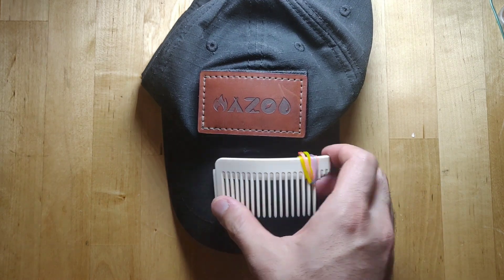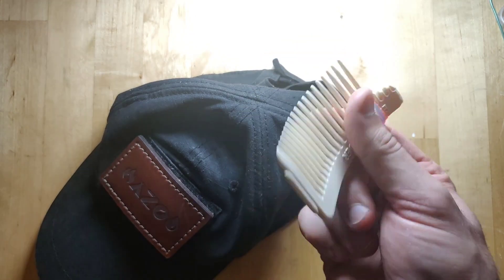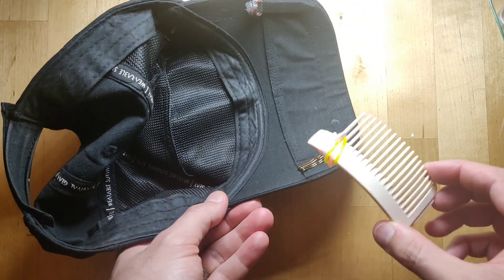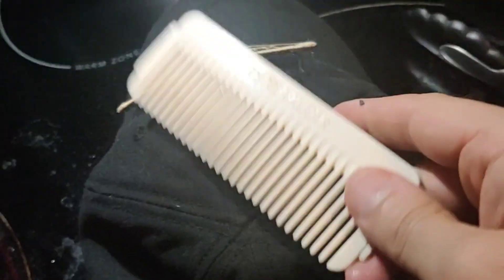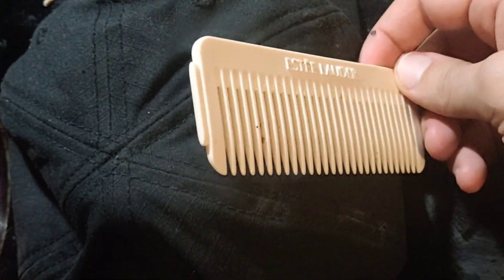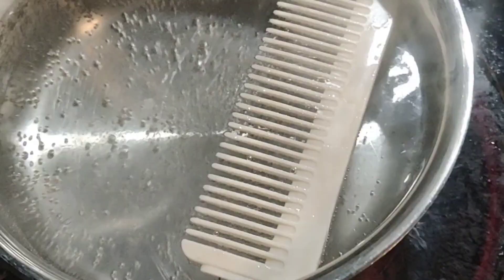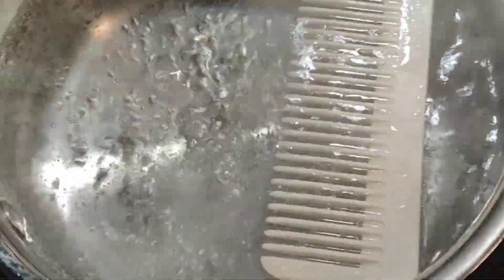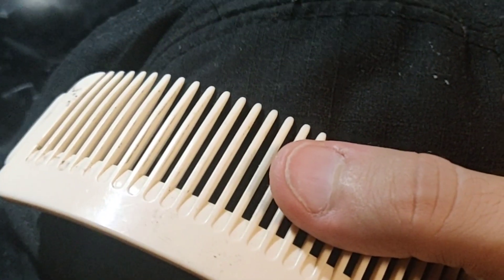Hiding a Comb, in my Hat!